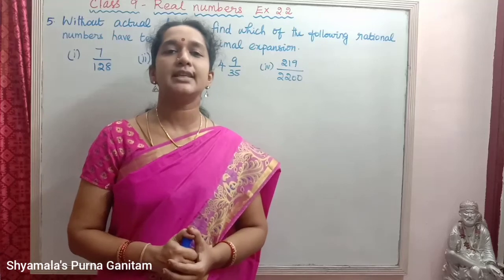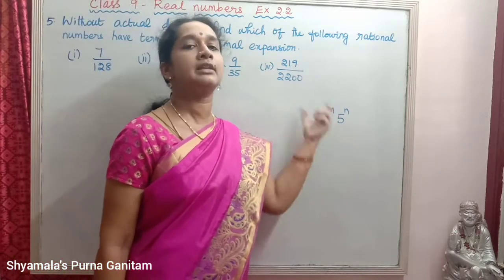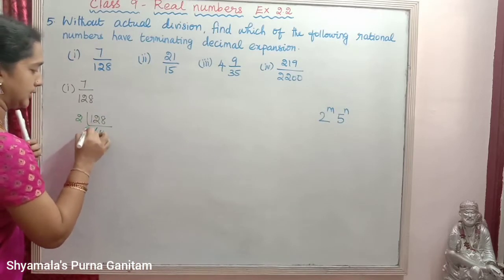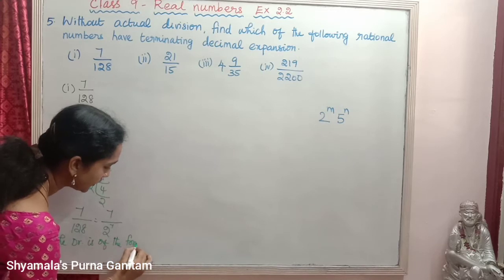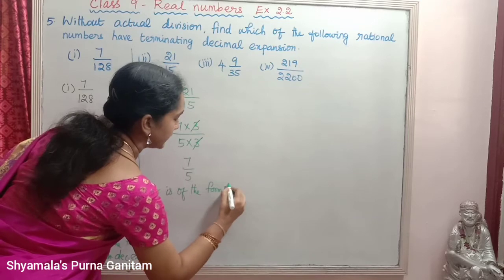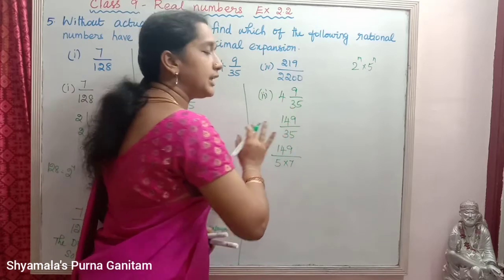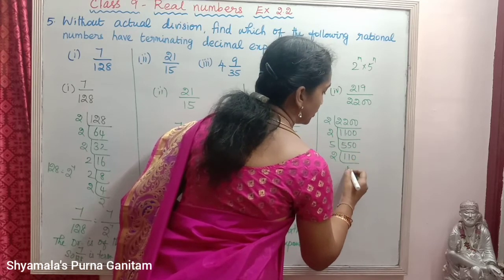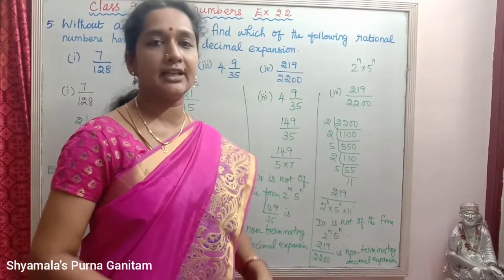Matric /TN State Class 9 Real Numbers Ex 2.2- Sum No 5- (i),(ii),(iii),(iv) & (v)